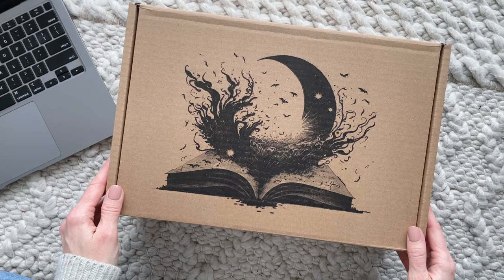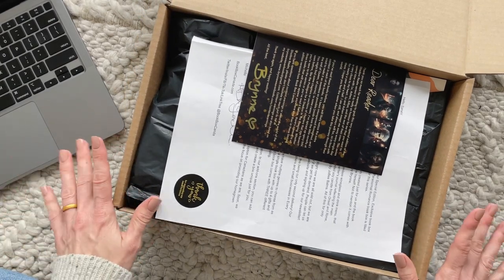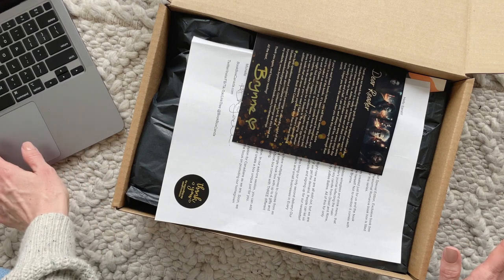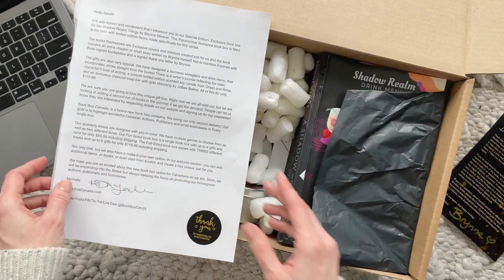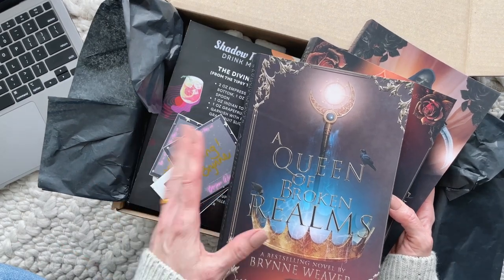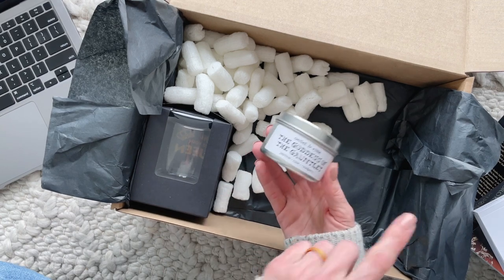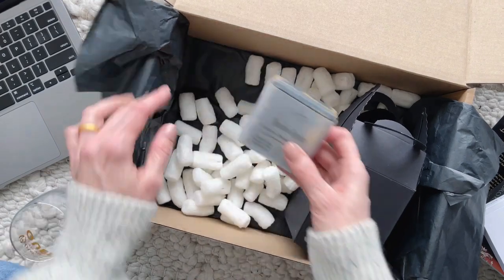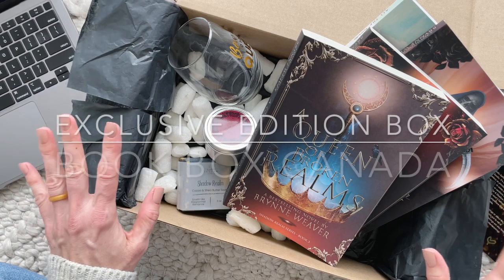Book Box Canada Unboxing: Exclusive Edition Shadow Realm Trilogy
★ FOLLOW US ★